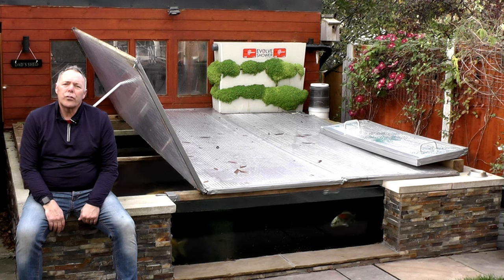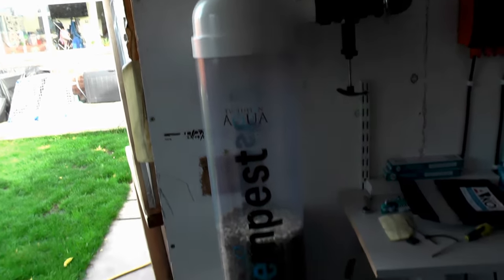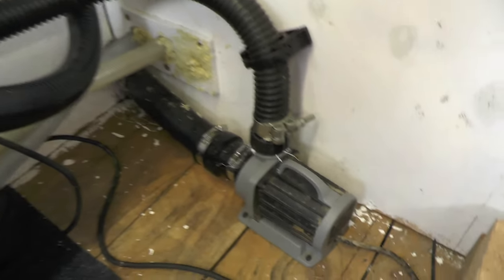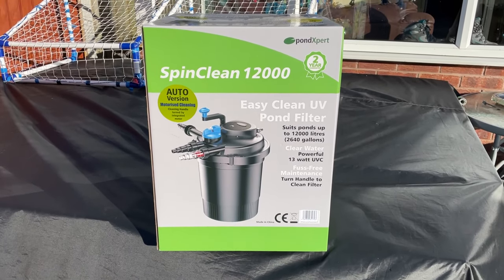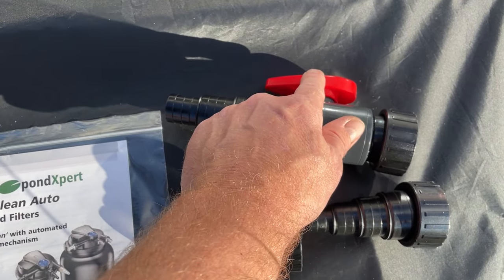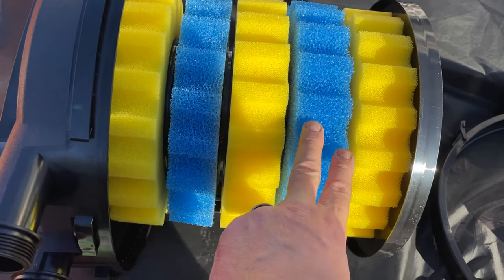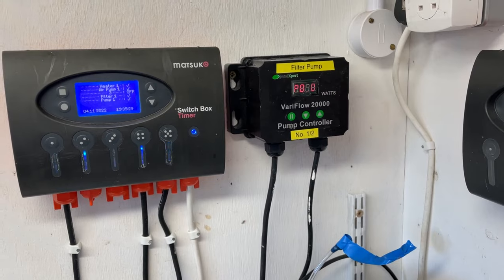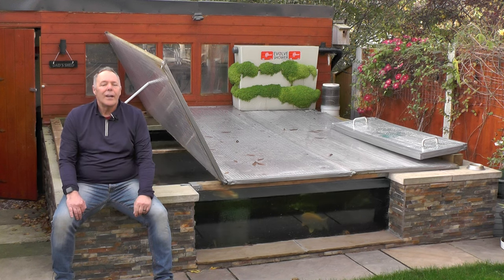Bad, Bad News In The Grow On Tank - Pondxpert Spinclean 12,000 Auto Box Opening & Pump Upgrade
3m x 3m x 1.25m made of Breeze Blocks
2 x PondXpert Variflow 30000 Pond Pumps (60%)
1 x Evolution Aqua Evo 55 UV
1 x Oase ProfiClear Premium Compact-M Gravity EGC
1 x PondXpert SpinClean Auto 30000 Filter (36w UVC) Fed by the Skimmer
1 x 3 Tier Bakki Shower (2 x Bakki Home Media + 1 x Pumice Stone
1 x Matsuko Switch Box Timers + PG
1 x Matsuko Switch Box Timers
1 x Secoh EL S 60 Air Pump
1 x Secoh JDK S 80 Air Pump
1 x Charles Austen ET30 Air Pump
1 x Remora i12 Wi-Fi Inverter Swimming Pool Heat Pump (12kW)
1 x Cloverleaf Low Voltage Auto Feeder
1 x Seneye Home & Seneye Web Server & WIFI Module

1mm EPDM Rubber Box Weld Liner 3m x 3m x 1.2m

Growing Tank

1.15m x 1m x .75m
1 x Pondxpert Spinclean Auto 12,000 Pond Filter Pressure Filter
1 x Pondxpert 20000 Variflow Pump
1 x Evolution Aqua Tempest
1 x HiBlow Air Pump SPP-40GJ-L
1 x Flat Air Disks
x Cloverleaf 1kW Heater
1 x Matsuko Switch Box Timer
1 x Cloverleaf Low Voltage Auto Feeder

Food:
Dai Suki - Growth 4mm
Saki-Hikari Balance
Saki- Hikari Multy Season